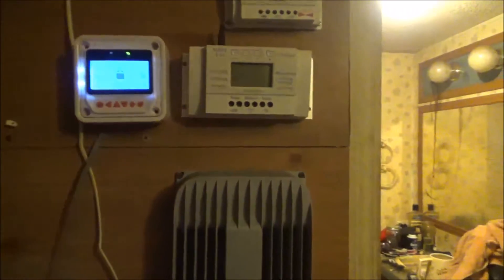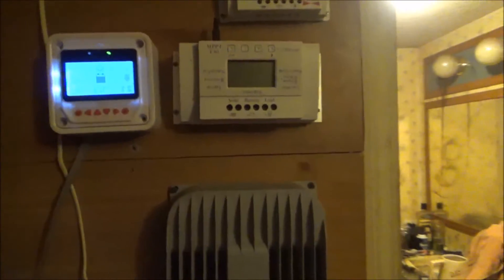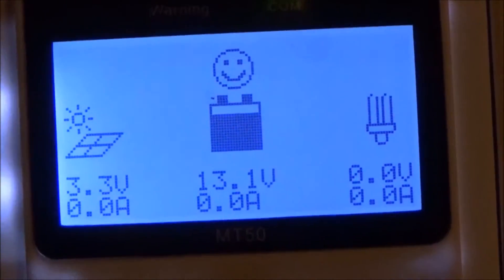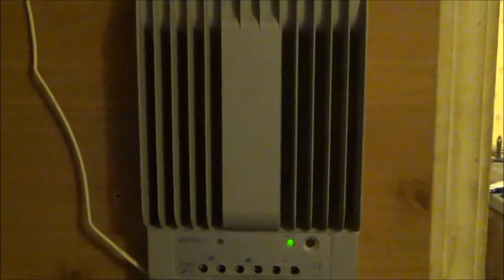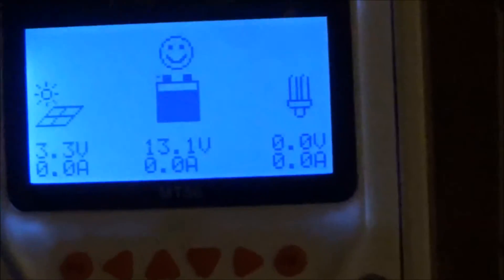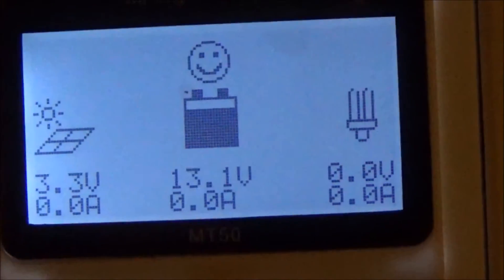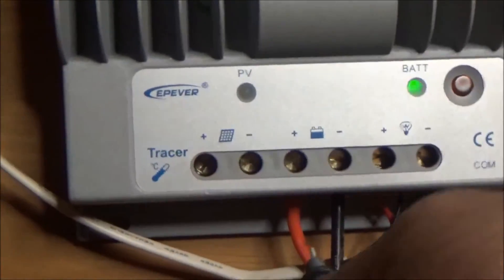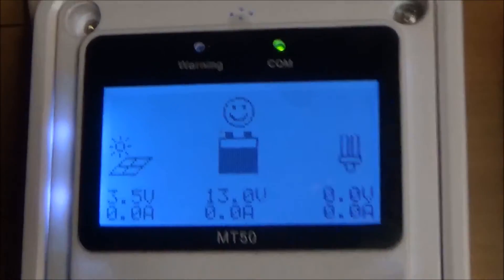Tracer 4215BN Voltage Error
This is a strange one. My Tracer 42515BN 40a charge controller is reading voltage at night. I contacted the manufacturer but to date have not heard back.

Is this something I should worry about?